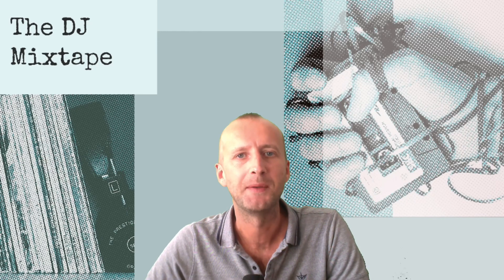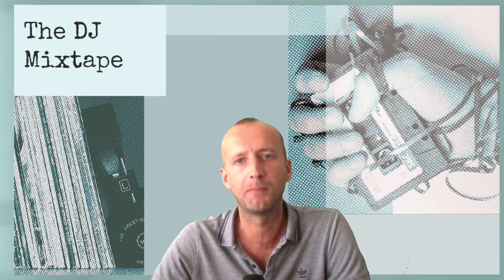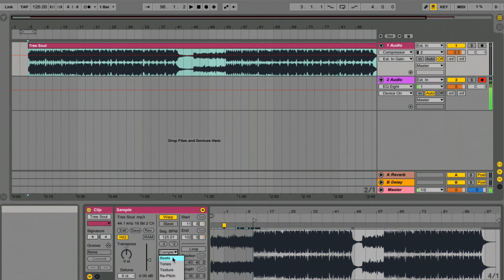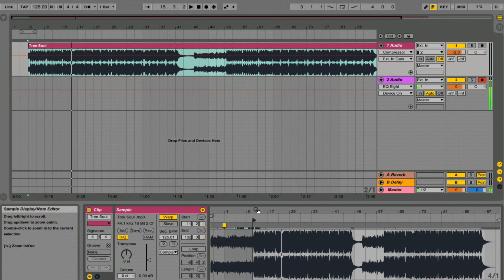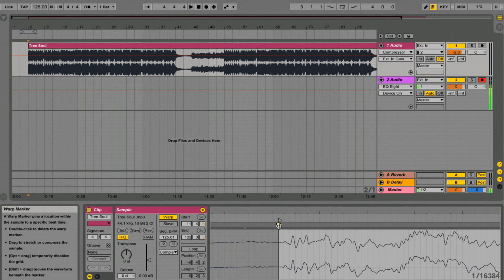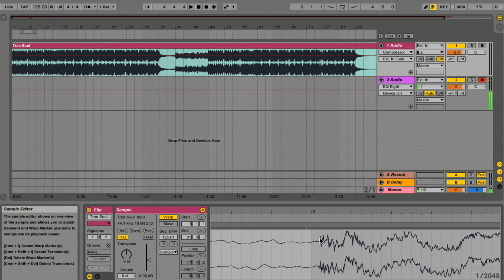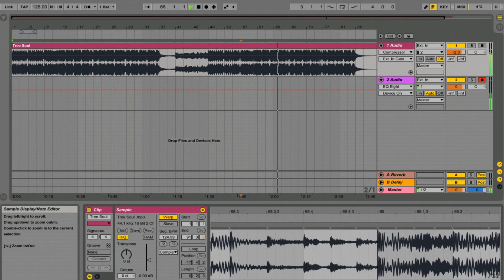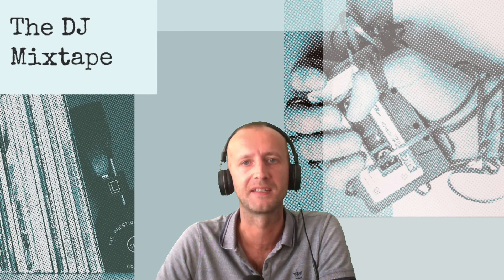Warp A Track In Ableton Live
Track warping in Ableton Live- This tutorial teaches you how to track warp a full length track in Live for use in a DJ set or live performance.

🎧 The DJ Mixtape is a platform for DJs and fans of electronic music. We produce regular content including tech reviews, tutorials, industry news and artist features.

🎵 Track Info:
Title: Tree Soul
Artist: KENTDOW
Genre: Dance & Electronic